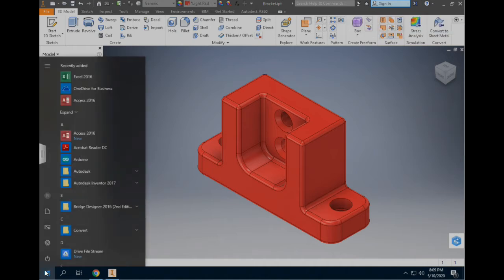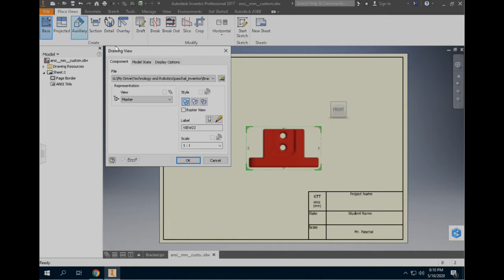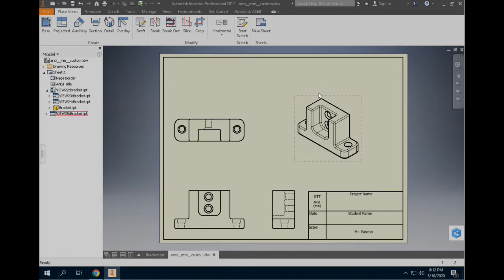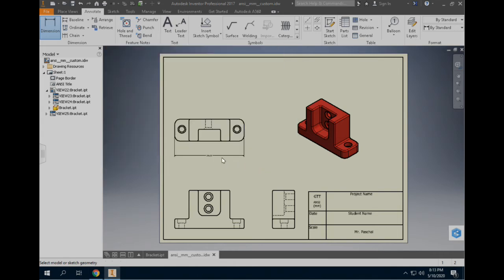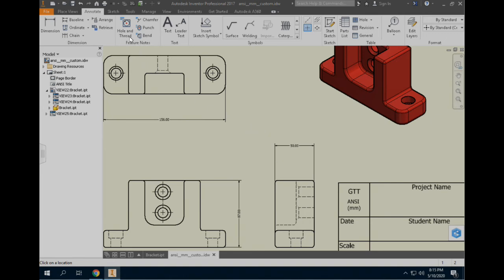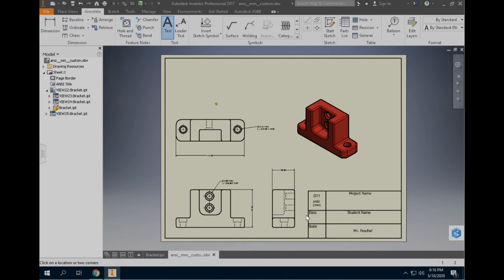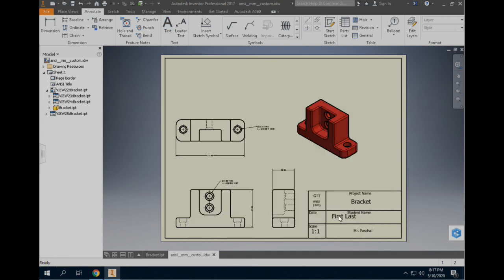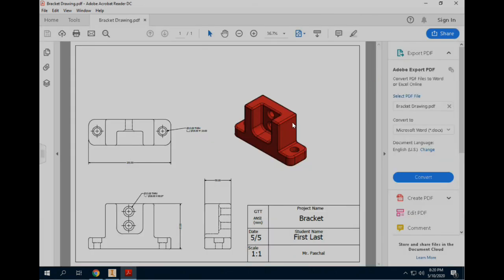Step 5 - Create the Drawing File